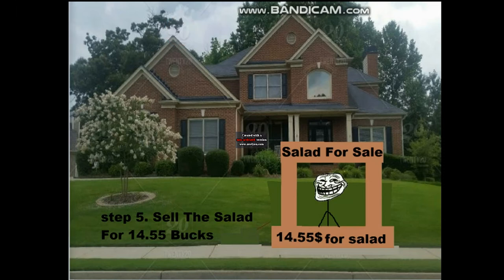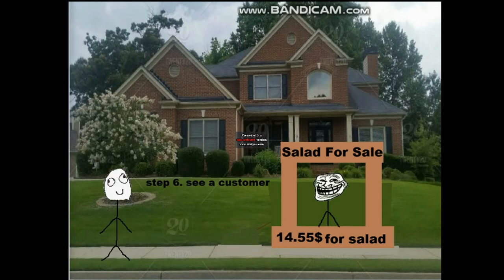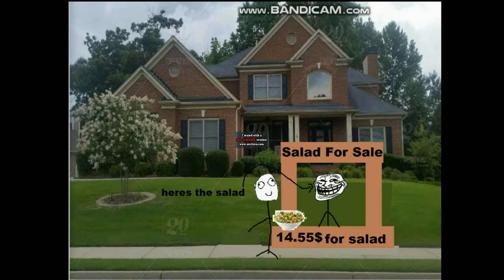Troll Tutorial: How To Become A Chef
c2a